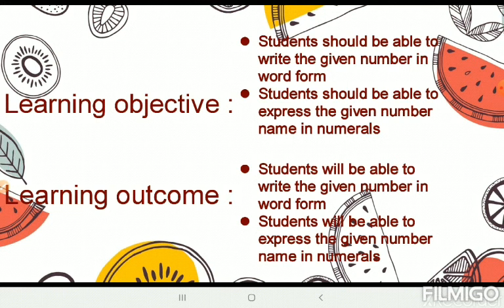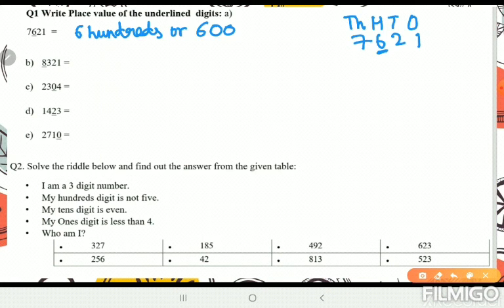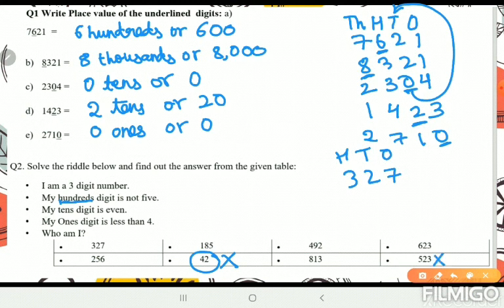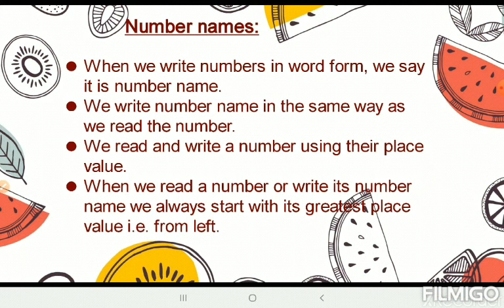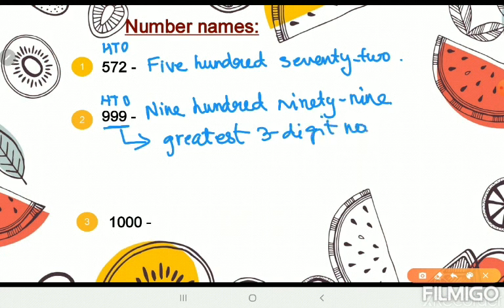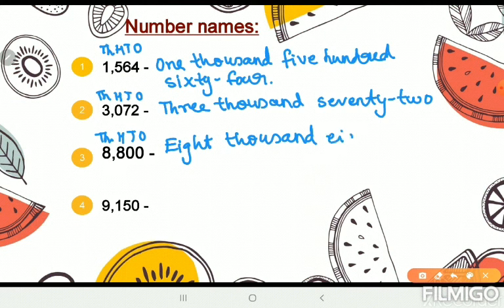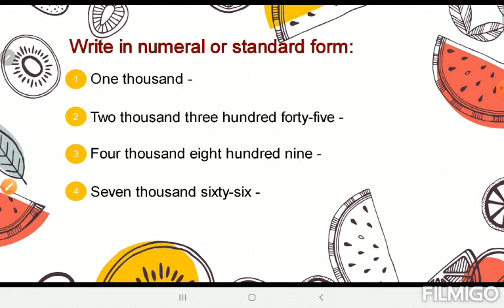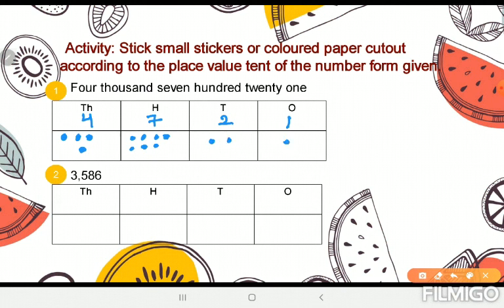Grade 3 number name